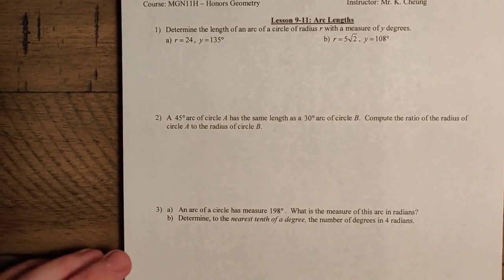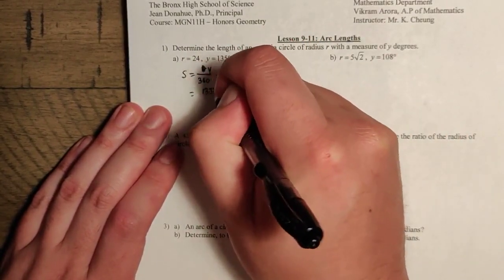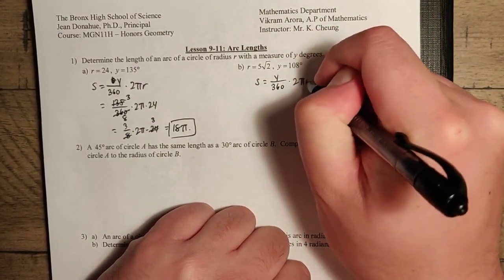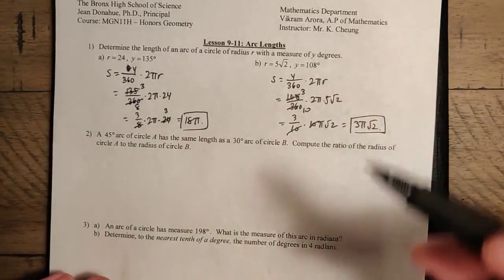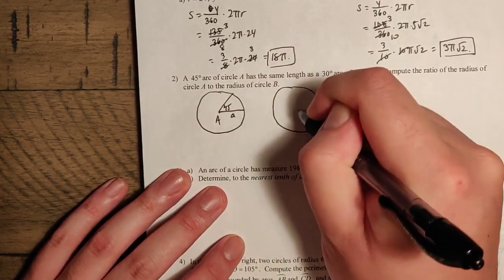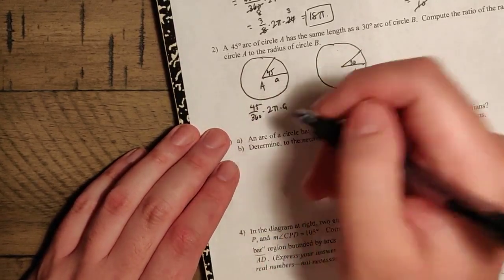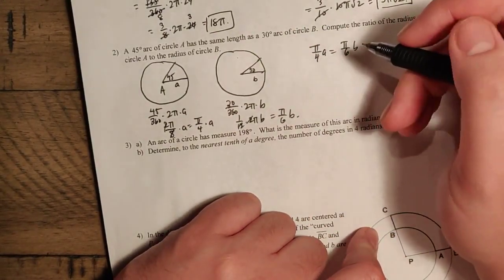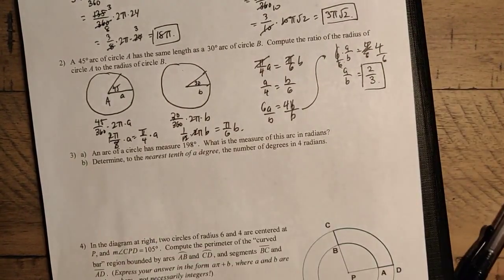Lesson 9-11 Practice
Problems 1 and 2 for the handout.